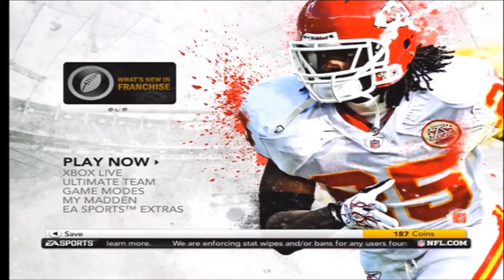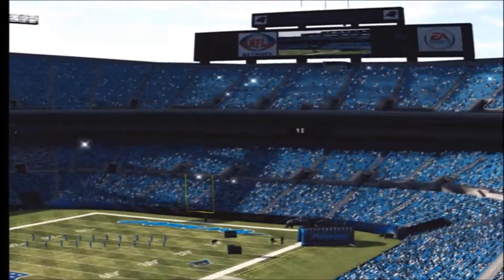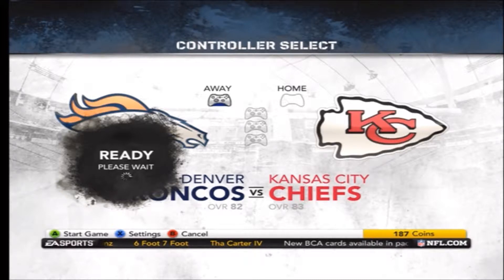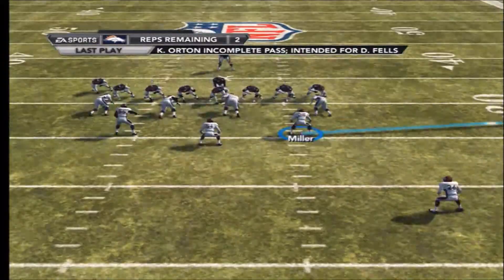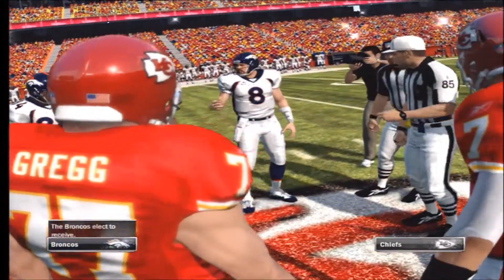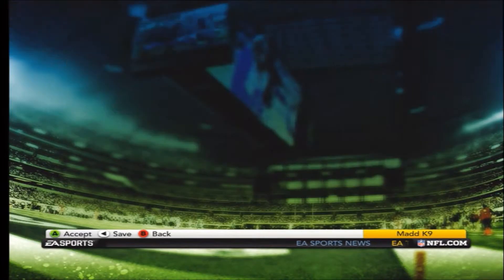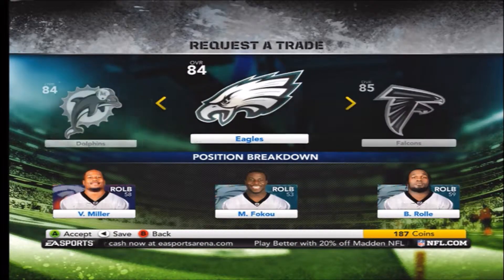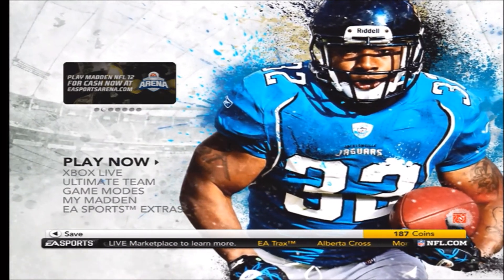Madden 12 Superstar Bug/Glitch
Bug that I discovered while playing superstar mode. Please fix this problem EA. Send me a video or comment on how to fix it!